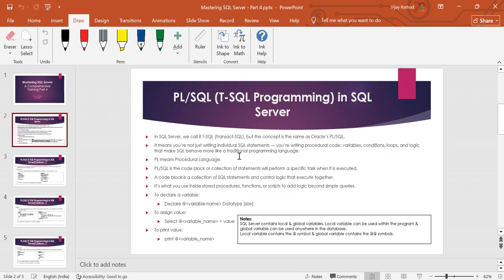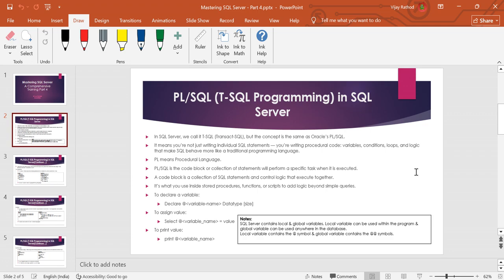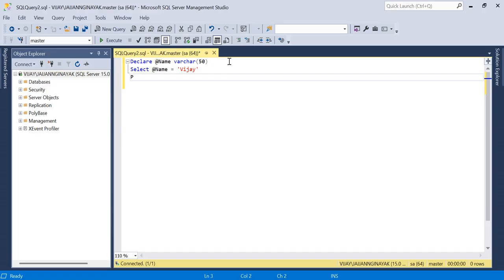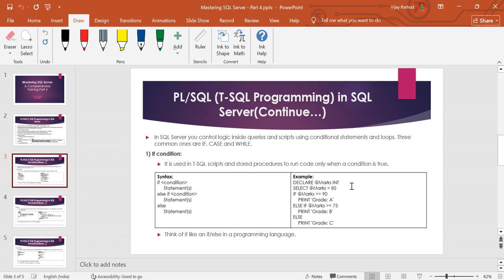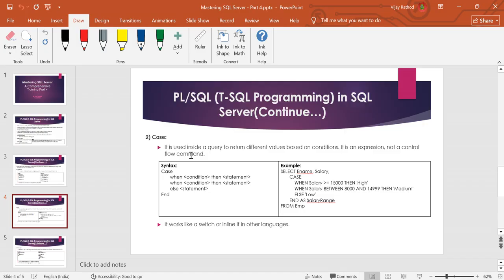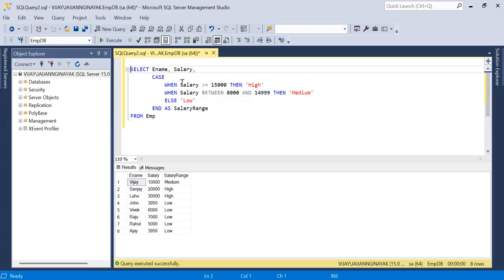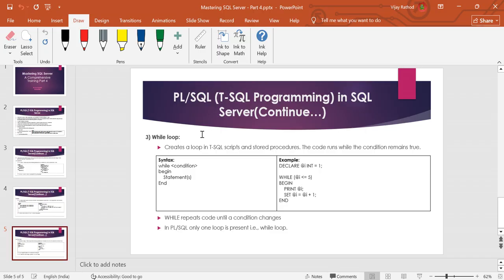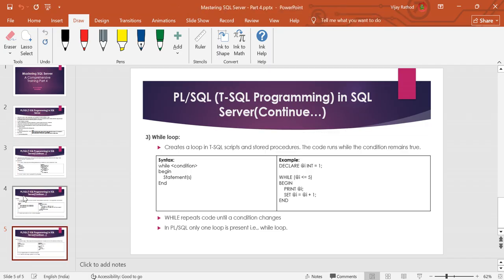Sql Server Variables, IF/ELSE & CASE in 10 Minutes! @JangiTech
A clear walkthrough of how to declare variables, assign values, print output, and use IF, CASE and WHILE logic in SQL Server. This guide is designed for anyone coming from a PL/SQL background who wants to understand the equivalent patterns in T-SQL. Includes practical examples you can plug into your own scripts.

What you’ll learn:
• Writing IF ELSE conditions
• Building CASE expressions
• Creating loops with WHILE
• Practical examples you can use in real projects